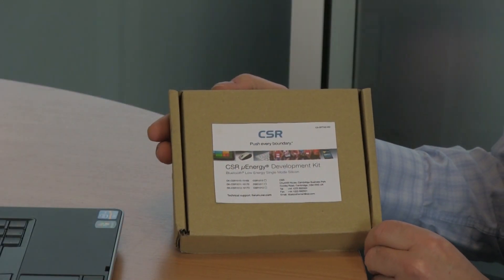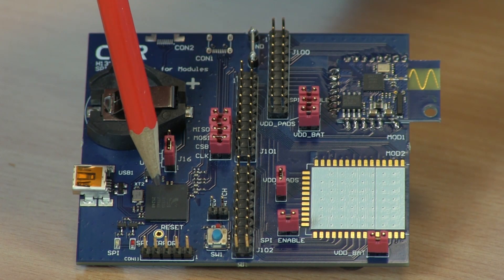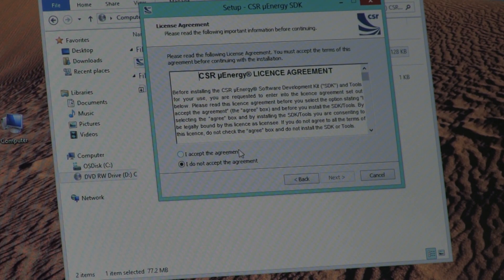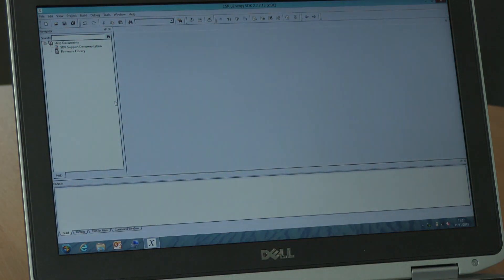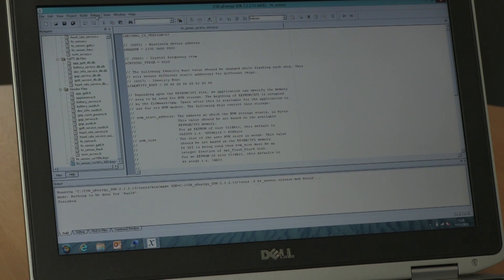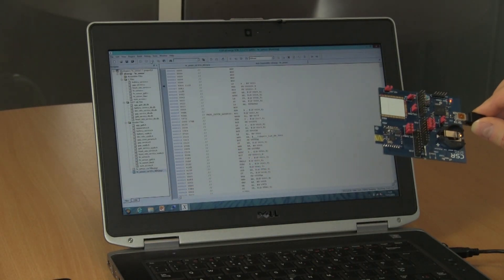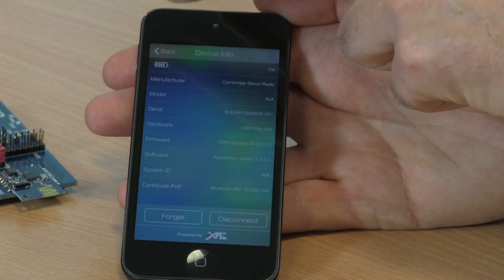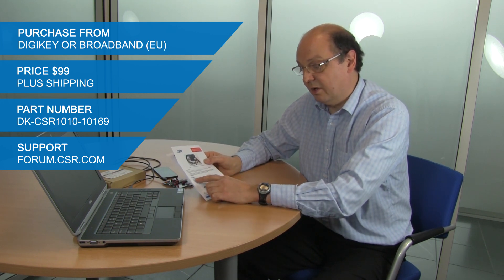CSR Starter Development Kit - Heart Rate Profile Demo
Simon Finch, Head of System Integration, explains how to install CSR's latest development kit and talks through a heart rate profile demo.

CSR's low-cost development kit is aimed at developers looking to get Bluetooth® Smart prototypes up and running fast then move quickly to production. Based on the proven CSR µEnergy® platform, the Starter Development Kit provides a complete environment for developers who are looking to create their first Bluetooth® Smart products and get them to market rapidly with a low initial investment.

Priced at USD $99 you can purchase the kit from Digikey Broadband and local CSR authorised distributors.

This presentation contains certain statements (including, statements concerning plans and objectives of management for future operations or performance, or assumptions related thereto) that are 'forward looking statements' within the meaning of the United States Private Securities Litigation Reform Act of 1995 in relation to the future financial and operating performance and outlook of CSR, as well as other future events and their potential effects on CSR. These forward-looking statements can be identified by words such as 'believes', 'estimates', 'anticipates', 'expects', 'intends', 'may', 'will', 'plans', 'should' and other similar expressions, including statements relating to: expected developments in our product portfolio, expected revenues, expected annualised operating costs savings, expected future cash generation, expected future design wins and increase in market share, expected incorporation of our products in those of our customers, adoption of new technologies, the expectation of volume shipments of our products, opportunities in our industry and our ability to take advantage of those opportunities, the potential success to be derived from strategic partnerships, the potential impact of capacity constraints, the effect of our financial performance on our share price, the impact of government regulation, expected performance against adverse economic conditions, and other expectations and beliefs of our management.

All forward looking statements are based upon numerous assumptions regarding CSR's business strategies and the environment in which CSR will operate and therefore involve a number of known and unknown risks, contingencies, uncertainties and other factors, many of which are beyond the control of CSR.

Actual results and developments could differ materially from those expressed or implied by these forward looking statements as a result of numerous risks and uncertainties. These factors include, but are not limited to: the ability to realise the expected synergies from acquisitions in the amounts or in the timeframe anticipated, a continuing or worsening economic downturn, which could reduce demand for consumer products; risks associated with securing sufficient capacity from the third-parties that manufacture, assemble and test CSR's products and other risks relating to CSR's fabless business model; declines in the average selling prices of CSR's products; risks associated with existing or future litigation; costs associated with the development of new products in response to market demand; errors or failures in the hardware or software components of CSR's products; cancellation of existing orders or the failure to secure new orders; risks associated with acquiring and protecting intellectual property; risks relating to forecasting consumer demand for and market acceptance of CSR's products and the products that use CSR's products; increased expenses associated with new product introductions, masks, or process changes; yields that CSR's subcontractors achieve with respect to CSR's products; the cyclicality of the semiconductor industry; the potential for disruption in the supply of wafers or assembly or testing services due to changes in business conditions, natural disasters, terrorist activities, public health concerns or other factors; CSR's ability to manage past and future acquisitions; CSR's ability to protect its intellectual property; CSR's ability to attract and retain key personnel, including engineers and technical personnel; the difficulty in predicting future results; and other risks and uncertainties discussed in our latest Annual Report.

Each forward looking statement speaks only as of the date hereof. CSR does not undertake to release publicly any updates or revisions to any forward looking statements contained herein, otherwise than required by law."